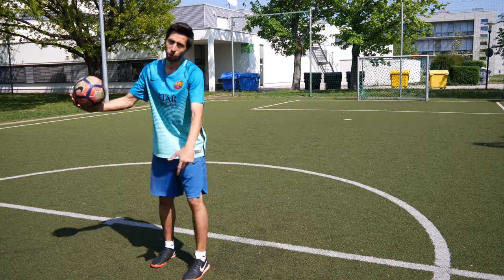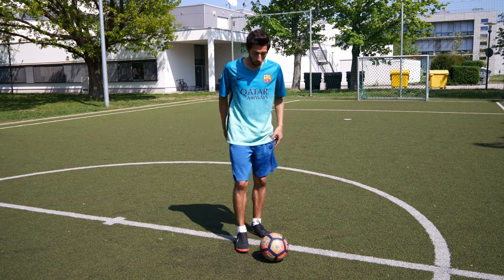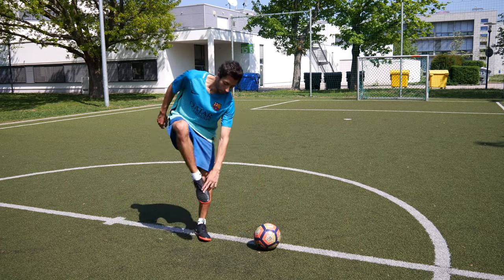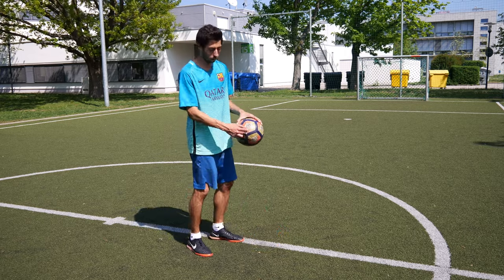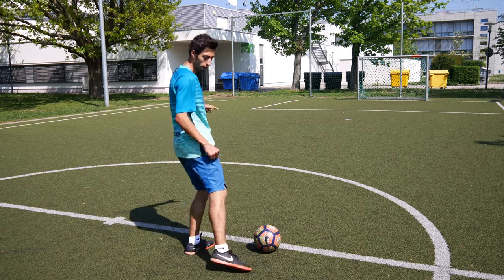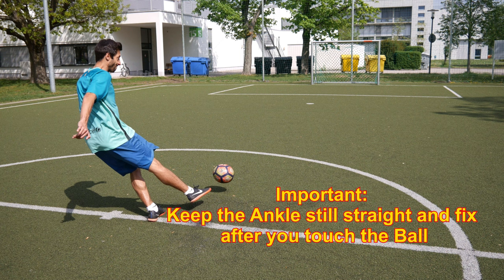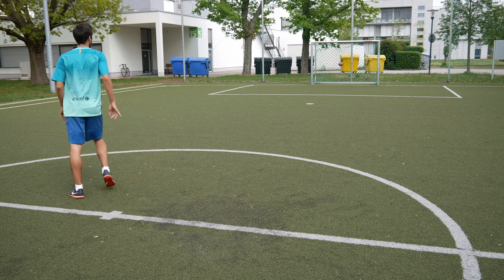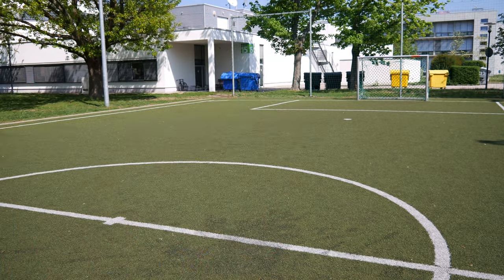How to Shoot with the Instep Tutorial /Full Instep, Shoot like a Pro with Power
Learn how to shoot with the ful Instep like a Pro in this Tutorial.